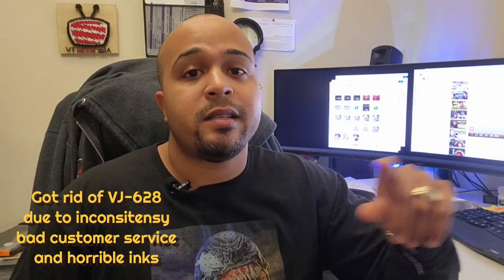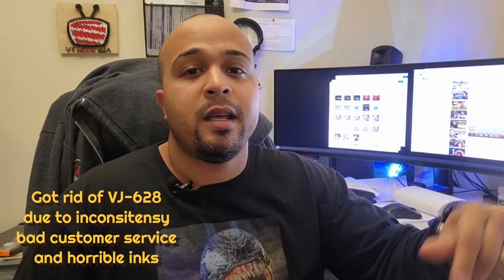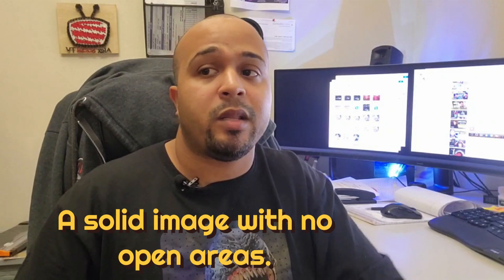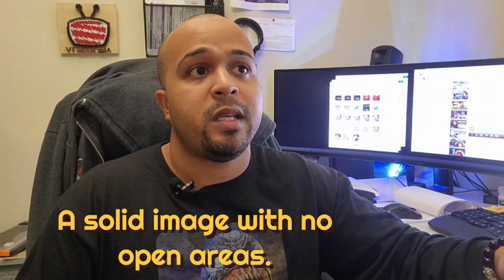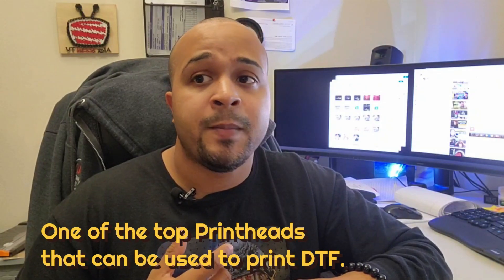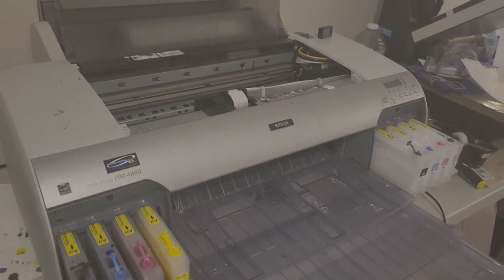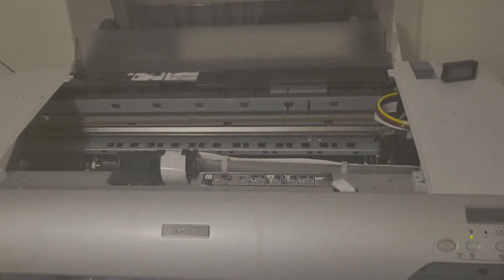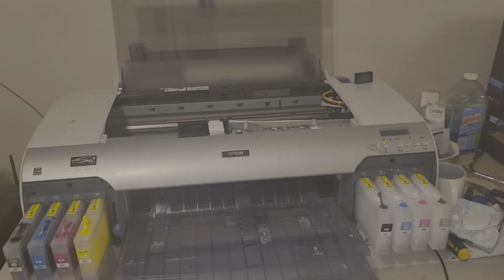This DFT Printer Will Blow Your Mind !!! Converted Myself and Saved A Lots Of Money. Must Watch ASAP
Hey guys so this is the new printer I'm using and, it has been very good to me. Honestly I'm very surprised how much I saved in the entire investment, compared to all else I've seen out there. Sometimes converting one yourself can be very useful and it allows you to learn how to take the printer apart.